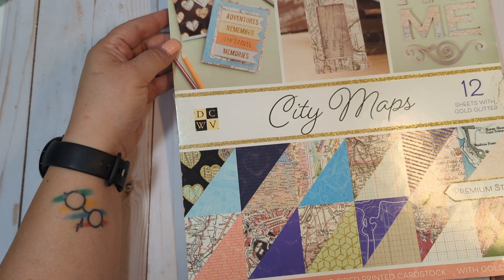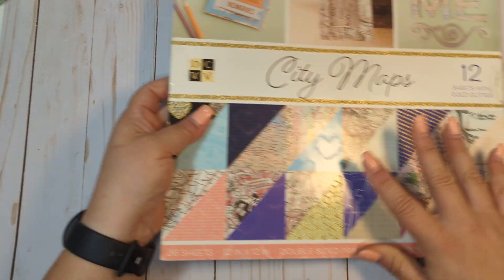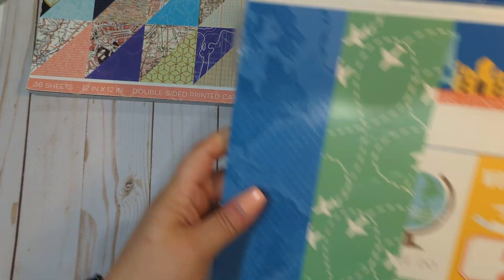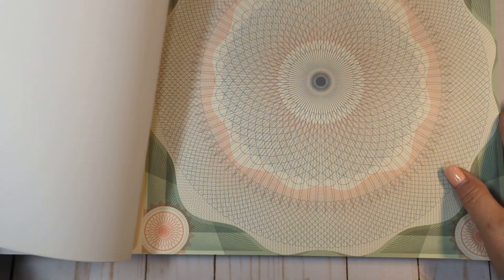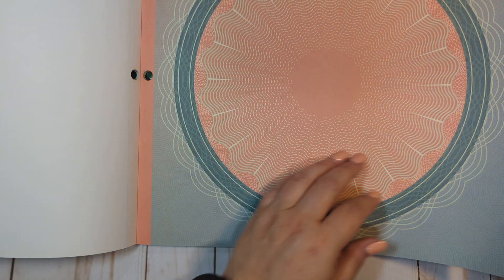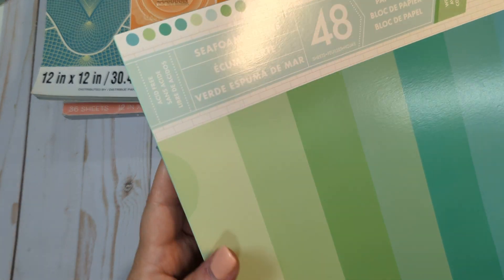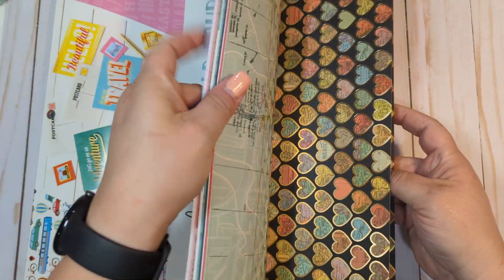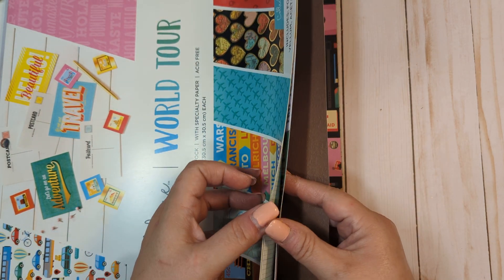**SOLD** Destash Lot #25 **PRICE REDUCED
If you are interested in more than one lot, please make sure that you send me a separate email for each lot indicating the lot number in the subject line.

Lot 25 is $45 shipped

**NEW PRICE - $30 shipped

US only
PP F&F only